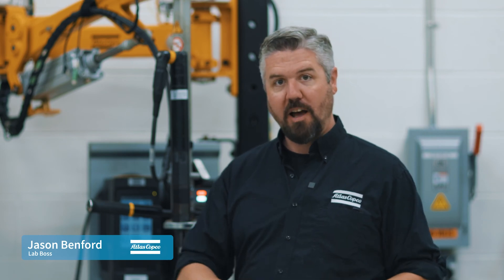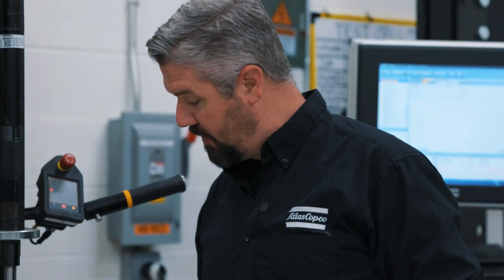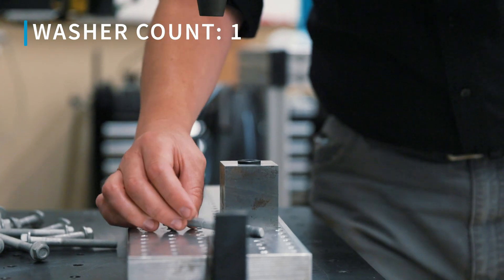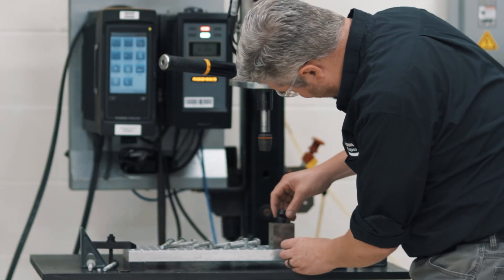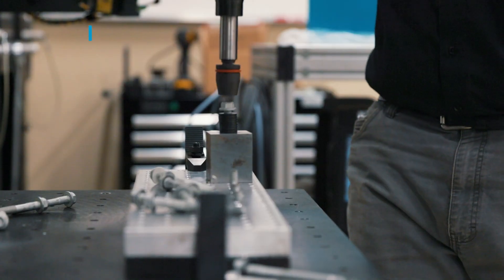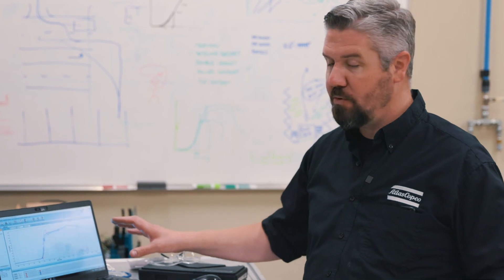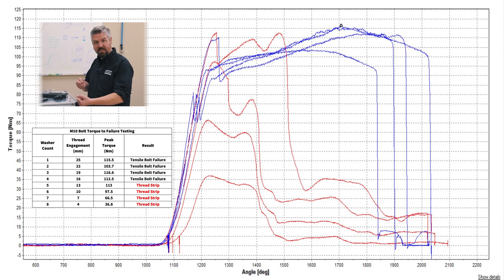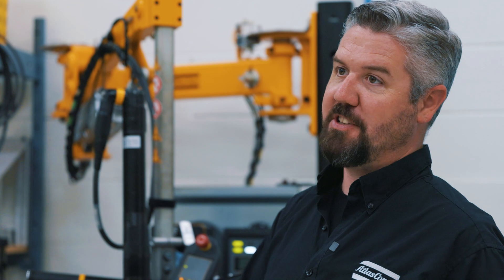In the Lab: Stripped Thread Test | Atlas Copco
Welcome to this episode of In the Lab with Jason Benford! In today’s episode, our Lab Boss, Jason, is talking about stripped threads. Watch as Jason tightens bolts from righty-tighty to righty-loosie! How deep can these bolts go until they lose thread engagement causing the threads to strip? Keep watching to find out!

Discover more